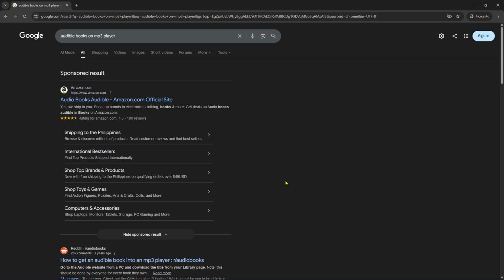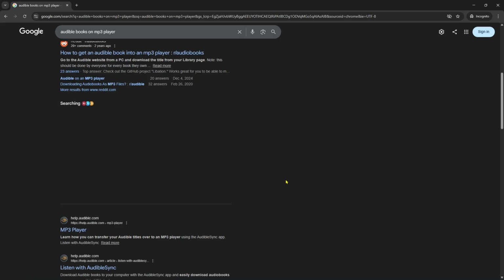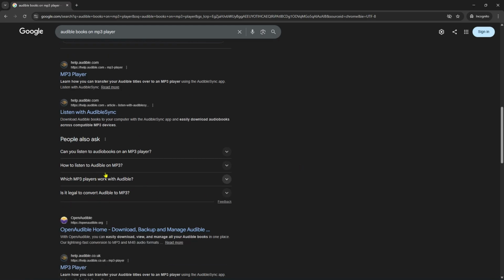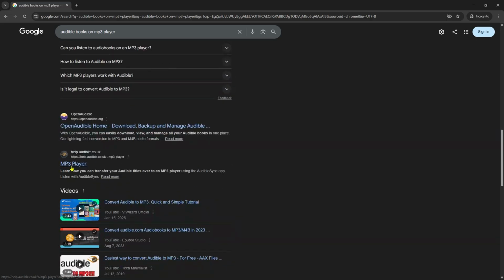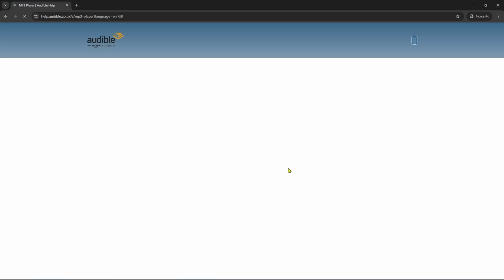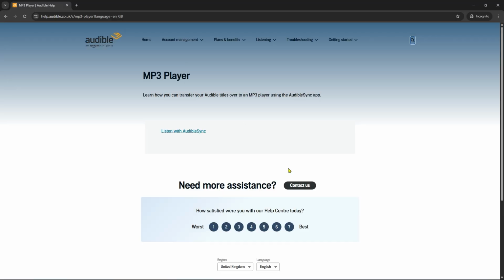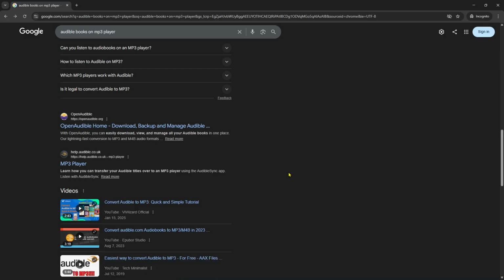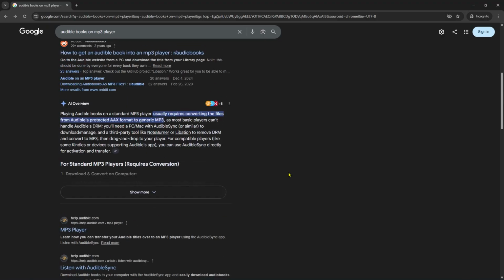How To Put Audible Books On MP3 Player 2026!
How To Put Audible Books On MP3 Player 2026 | Easy Step-By-Step Updated Guide

💡 Want To Put Audible Audiobooks On Your MP3 Player In 2026 So You Can Listen Offline Without Your Phone? This Simple Guide Shows You Exactly How To Convert, Transfer, And Play Your Books On Any MP3 Device.

✅ What You’ll Learn:

🟣 How To Download Your Audible Books To Your Computer

🟣 How To Convert Audible Files To MP3 Format Properly

🟣 How To Transfer Files To Your MP3 Player Using USB

🟣 How To Fix “File Not Supported” Or Playback Issues

🟣 Tips For Organizing And Managing Large Audiobooks

⚡ Takeaway:

Follow This Guide To Put Audible Books On Your MP3 Player Easily And Listen Anywhere In 2026 Without Apps Or Internet.